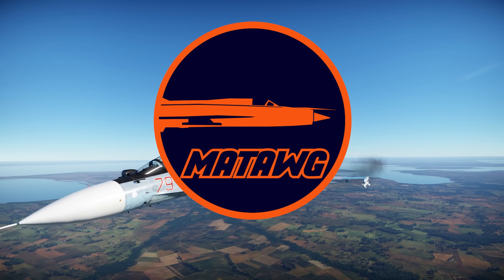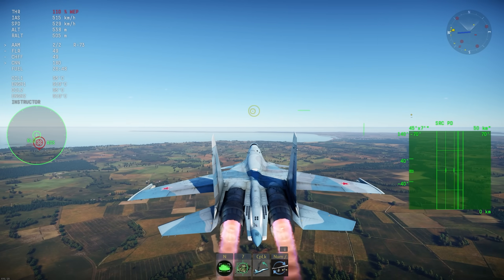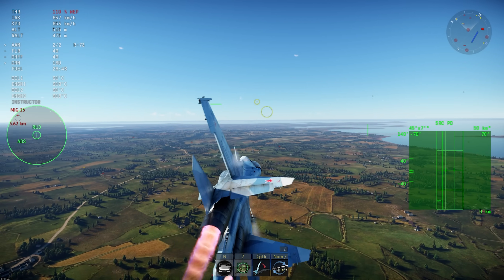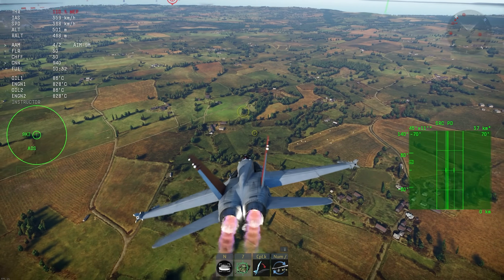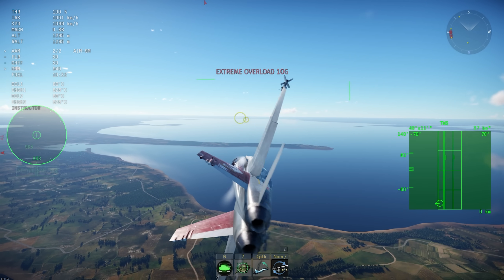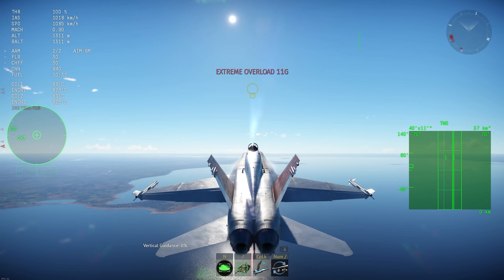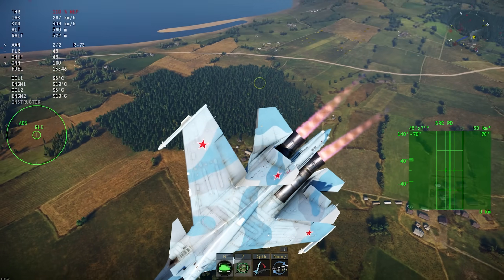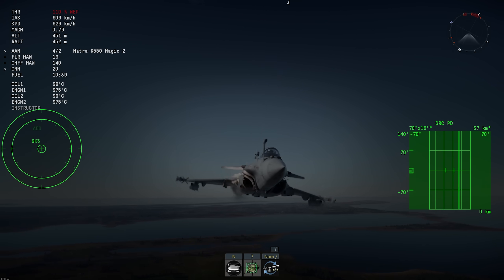AMAZING NEW MECHANICS for AIRCRAFT! TVS, RADAR TILT CONTROL, COBRA BUTTON & MORE! - War Thunder DEV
Testing a little bit of the new mechanics!